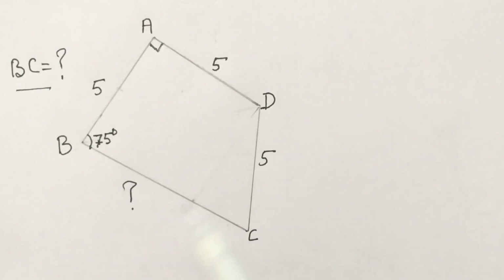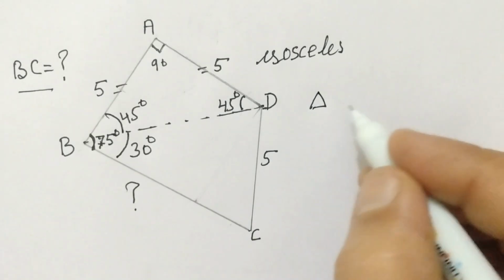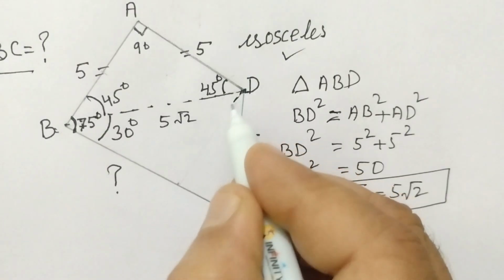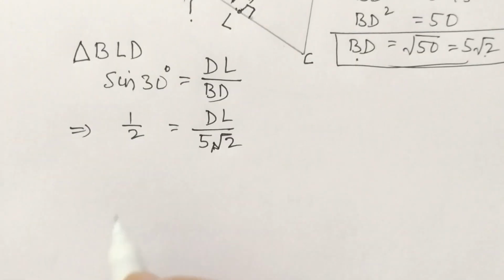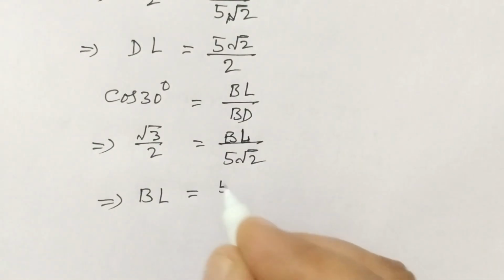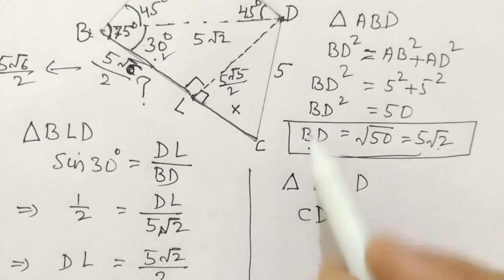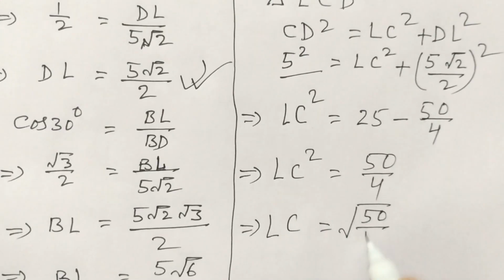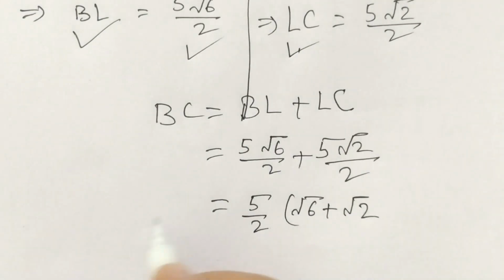A Quadrilateral three sides and two angles are given , Find 4th side ?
if there sides of Quadrilateral are 5, 5 , 5 and two angles are 90° and 70° find the fourth side of Quadrilateral